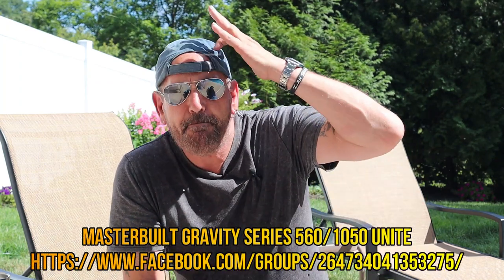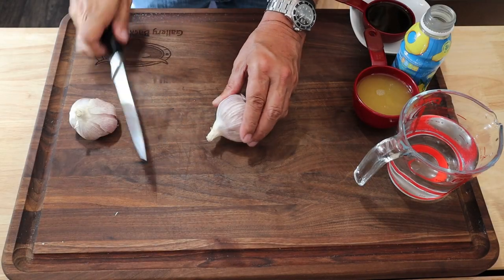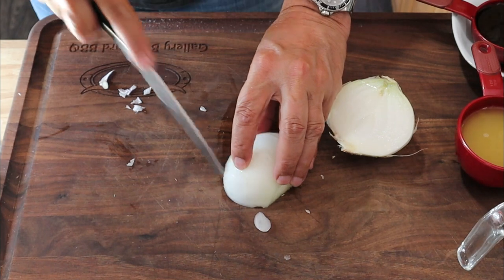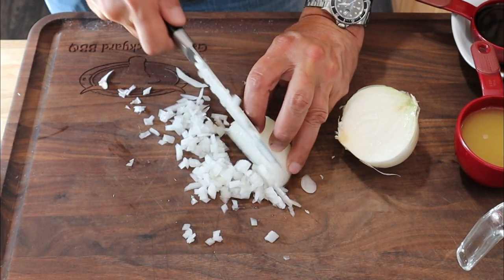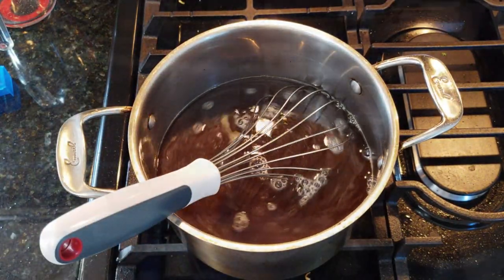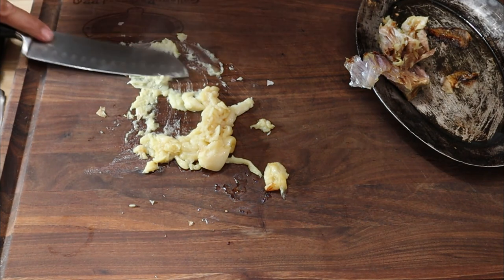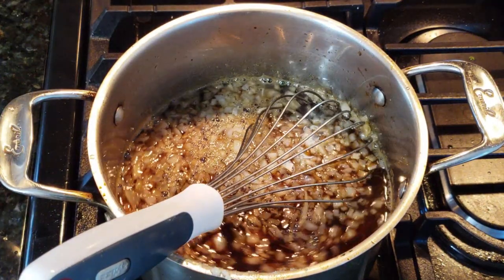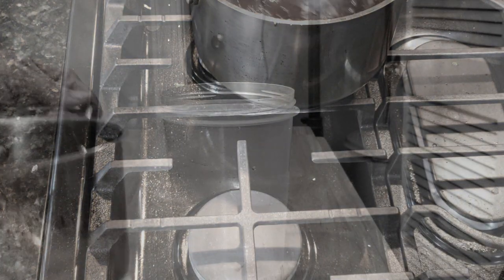TGI Jack Daniels sauce | copycat | Masterbuilt Gravity Series 1050 | Amazing flavor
Let's learn how to make the semi-famous TGI Jack Daniels Sauce. Amazing flavor that pairs with so much. This is a SPOT-ON copycat!

Ingredients list must be followed.
1 head of garlic
1 tablespoon olive oil
2/3 cup water
1 cup pineapple juice
1/4 cup teriyaki sauce
1 tablespoon soy sauce
1 1/3 cups dark brown sugar
3 tablespoons lemon juice
3 tablespoons minced white onion
1 tablespoon Jack Daniels Whiskey
1 tablespoon crushed pineapple

Diamond Crystal Kosher Salt(2-pack)3Lbs
Amazon Brand - Happy Belly Granulated Garlic, 24 Ounces
These recipes make about 2 lbs. and fits perfectly in a 33oz shaker.

Ingredients for the SPG:
1 1/4 Kosher Salt
2 Coarse Ground Black Pepper
1 1/4 Granulated Garlic

Products used.

Weber Igrill2

BBQ Grill Temperature Gauge Waterproof Large Face for Kamado Joe Barbecue Charcoal Grill

Ultra Cuisine 100% Stainless Steel Wire Cooling Rack
Winco APL-11 Aluminum Sizzling Platter, 11-Inch
Pink Butcher Paper Roll - 24 " x 175 '